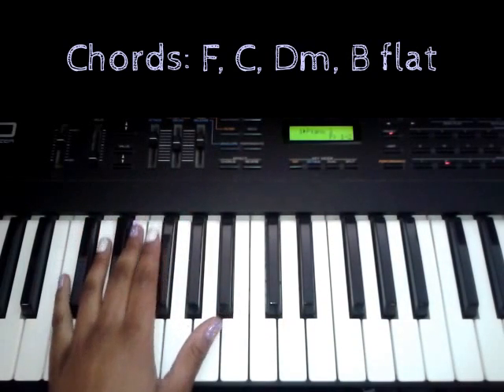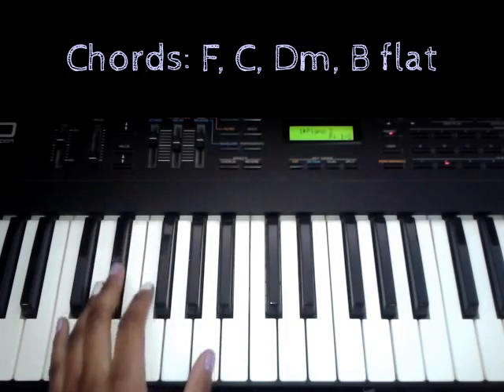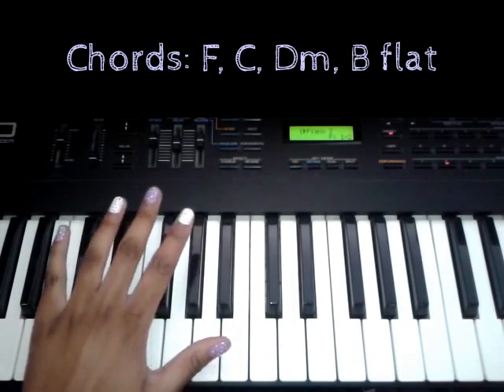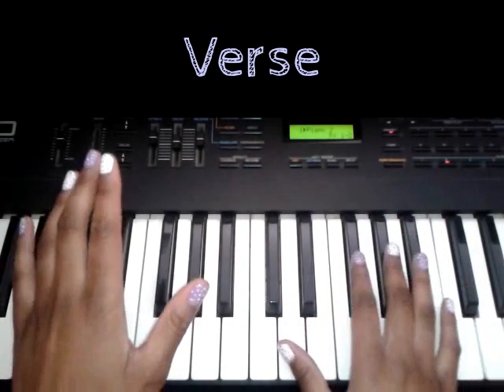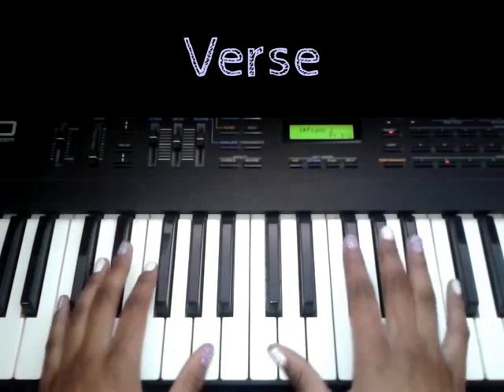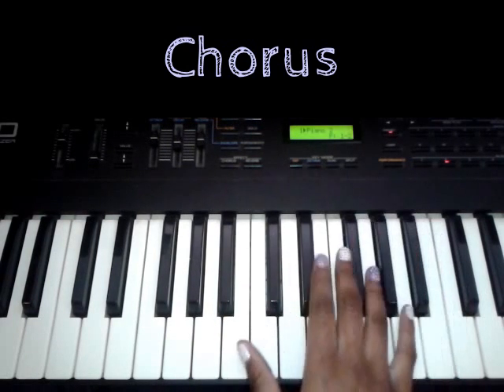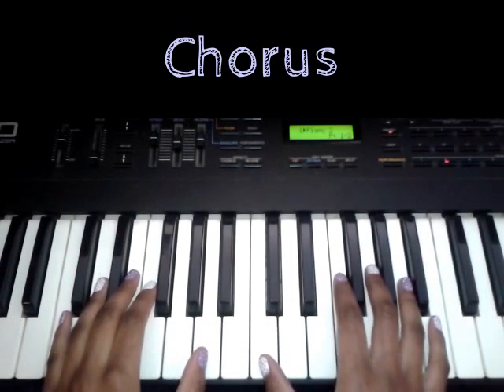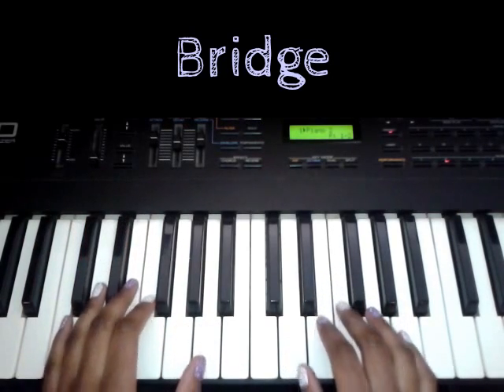The Wanted - Walks Like Rihanna: EASY Piano Tutorial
Here's a piano tutorial of The Wanted's latest song - 'Walks Like Rihanna.' Check out the video for the song - it's a throwback to former boybands and it's pretty funny :)

Click to Skip:
Chords - 0:48
Verse - 1:54
Chorus - 4:53
Bridge - 06:37